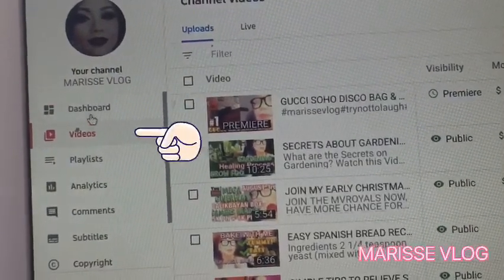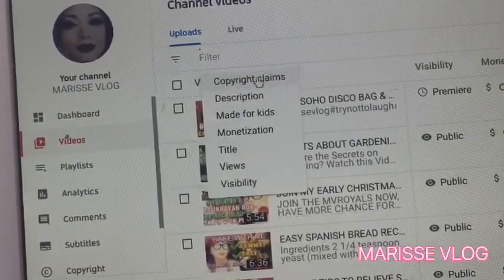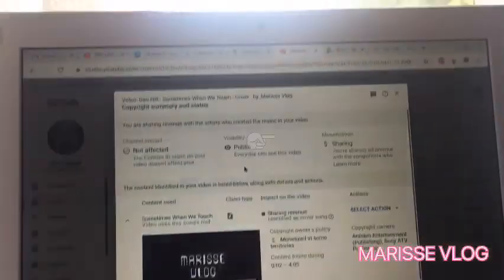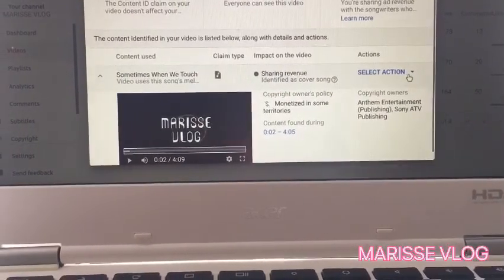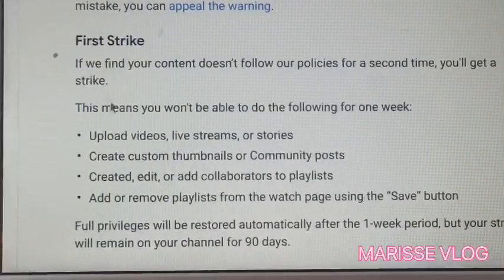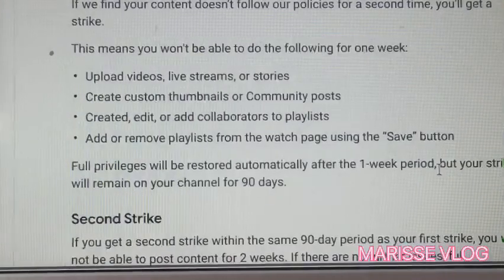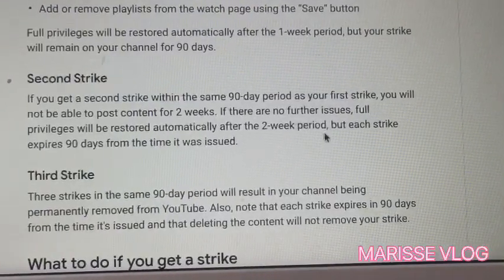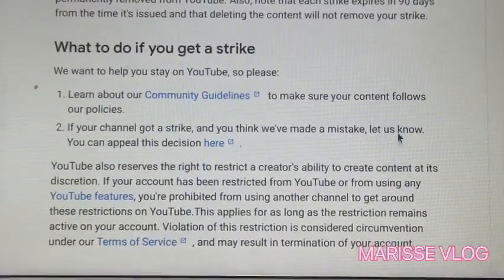HOW TO REMOVE A COPYRIGHT CLAIM ON YOUR YouTube VIDEO